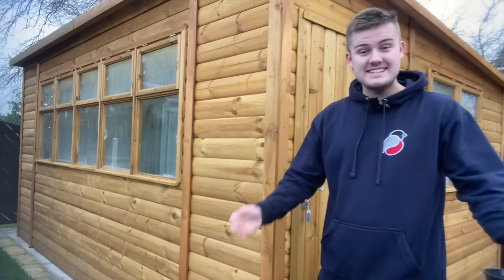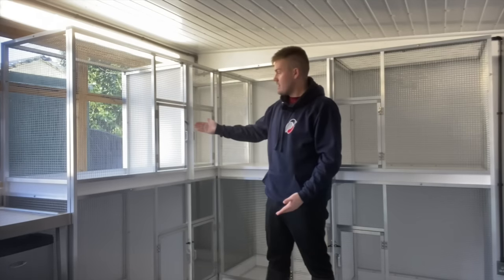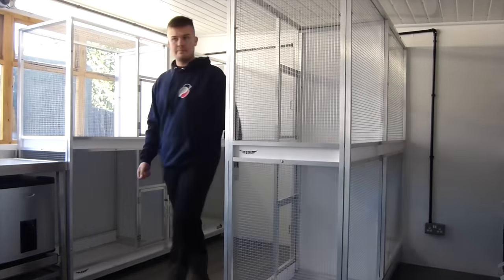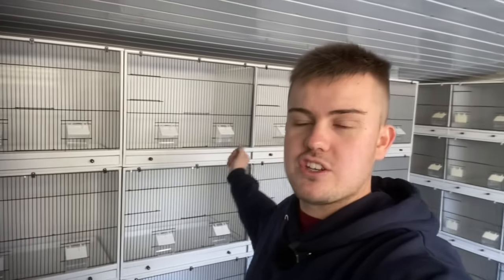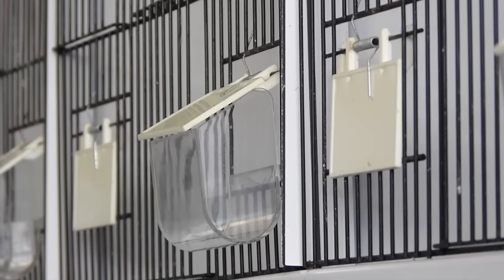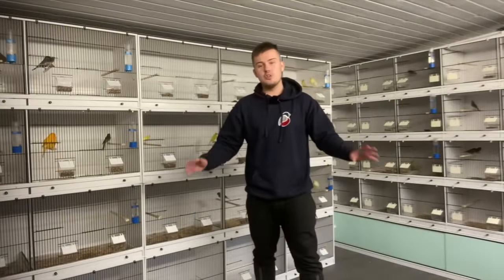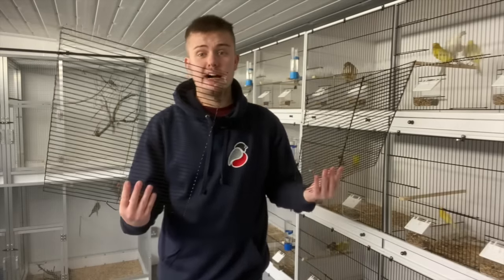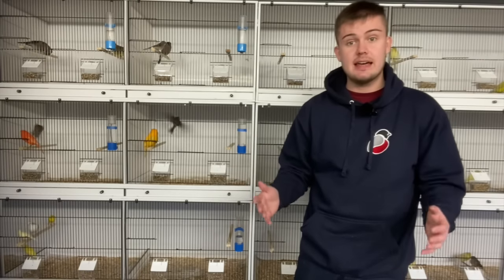My AMAZING *NEW* Bird Breeding Room!